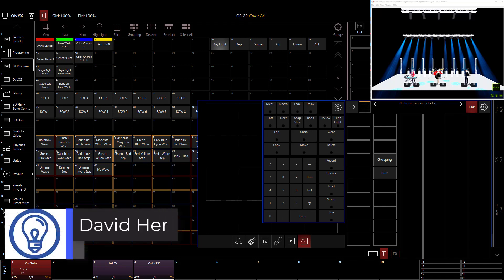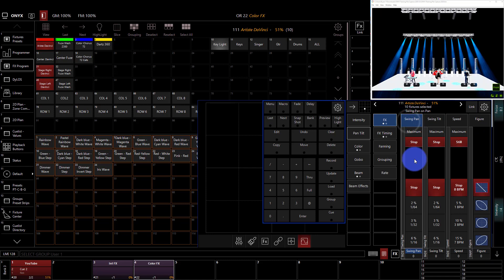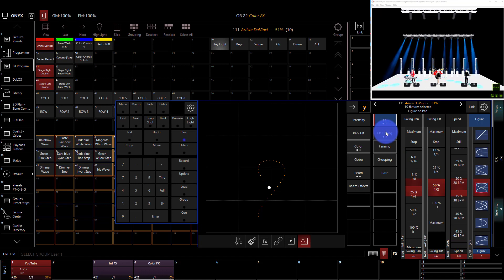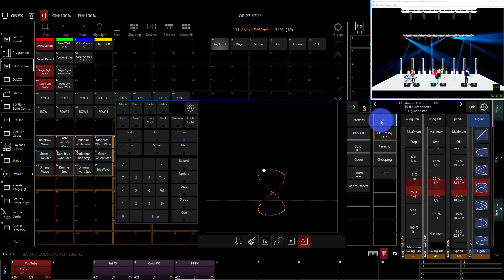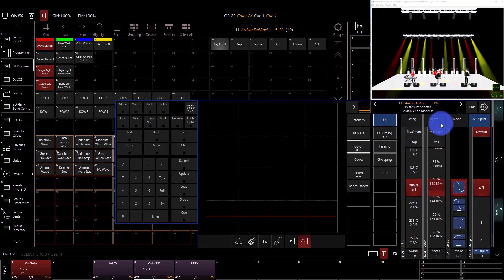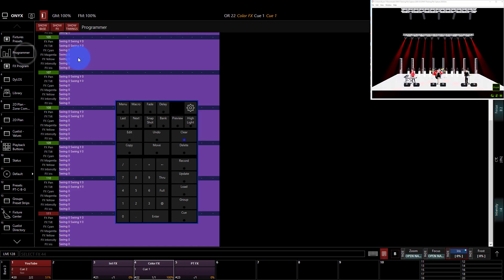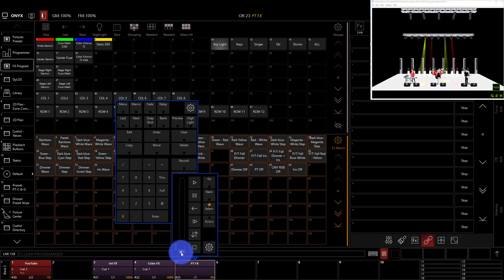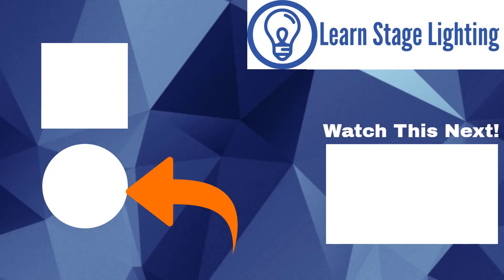Working with FX Part 2 (PT FX) - ONYX Basics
Continue working with FX and create movement FX through ONYX in this video!